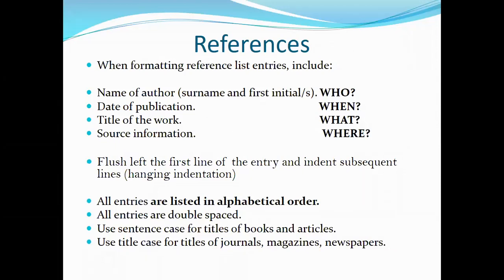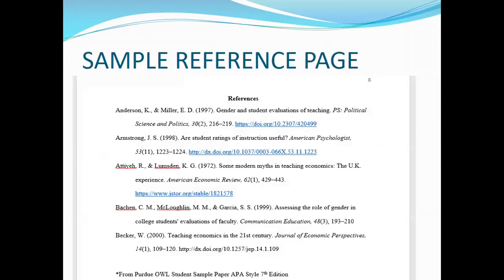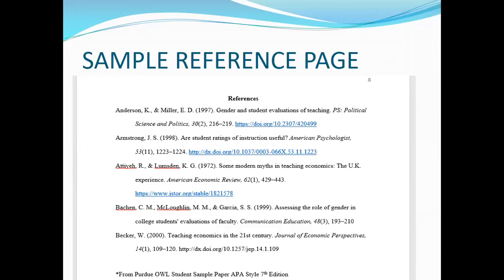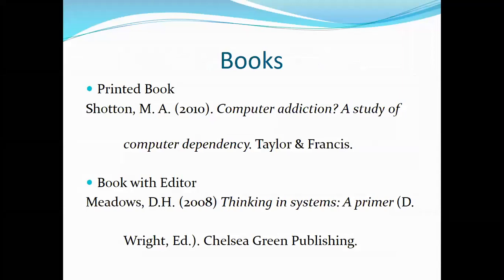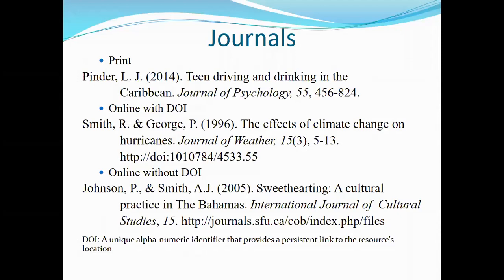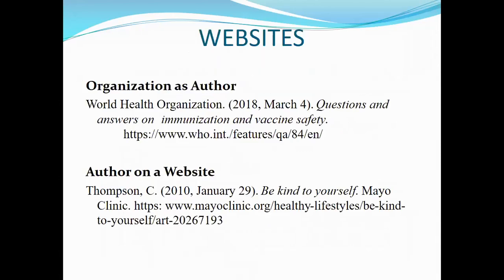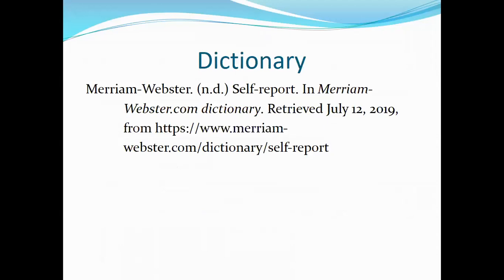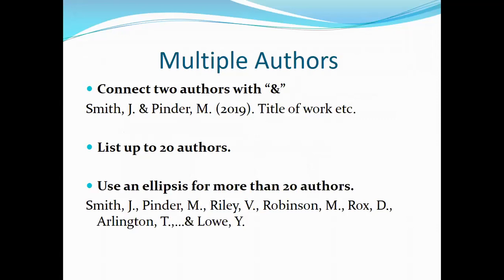APA Style 7th Edition Part III References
This is part three of 4 videos, recorded during an APA style workshop held virtually at the University Writing Centre at the University of The Bahamas. This portion discusses the reference page, including an overview of how to list entries such as books, journals, websites etc.